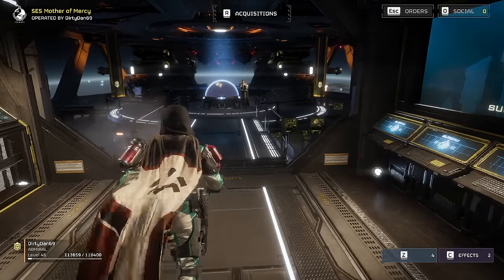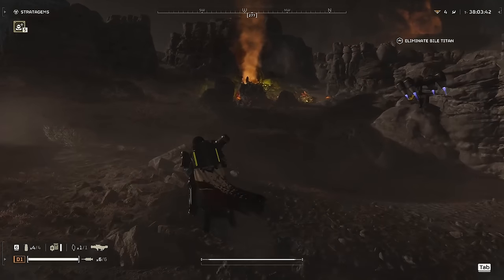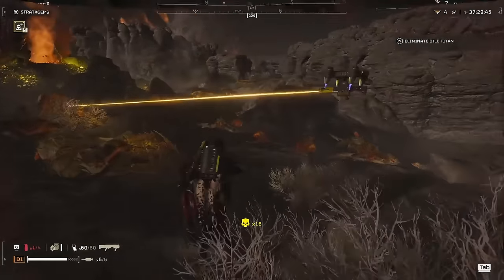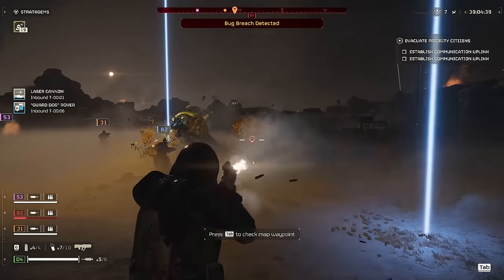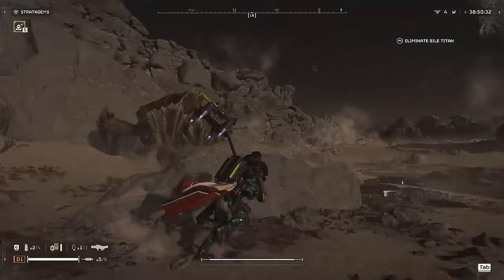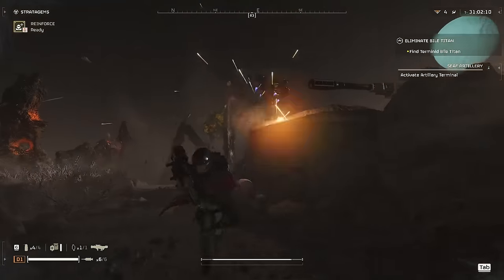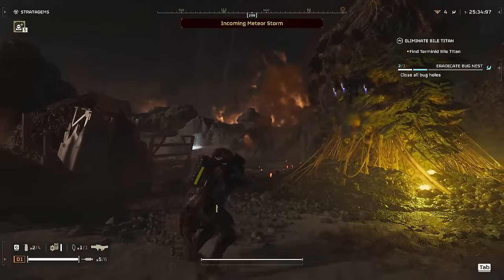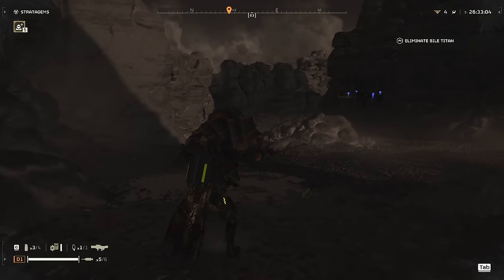LASER CANNON | Did They Make It Over Powered?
Hello everyone, welcome to the WORST channel on YouTube, I'm your awful host DannyFTW7. I hope you enjoy this content but you probably won't because it is bad and I'm not sorry.